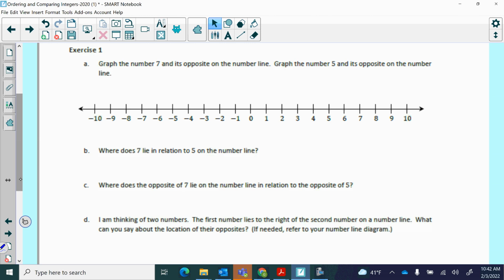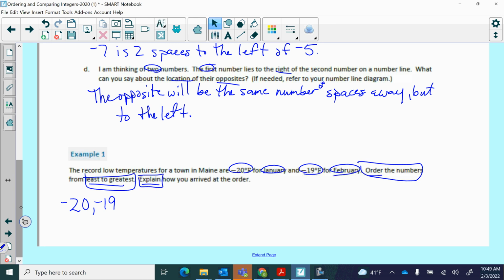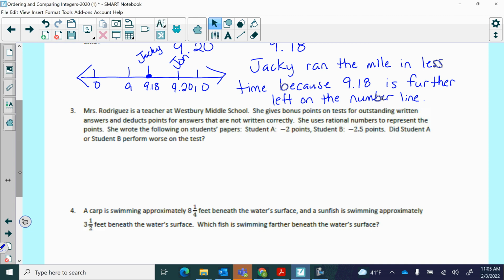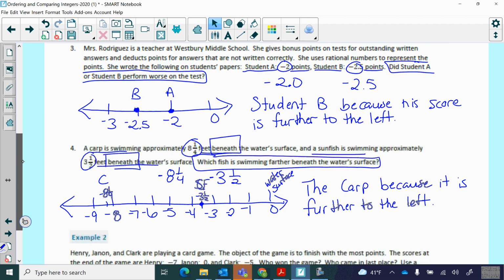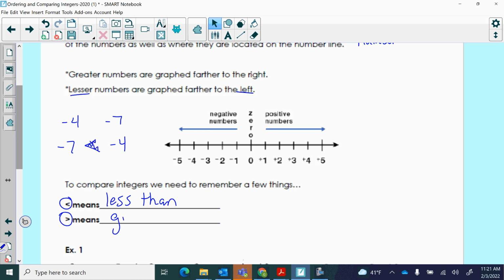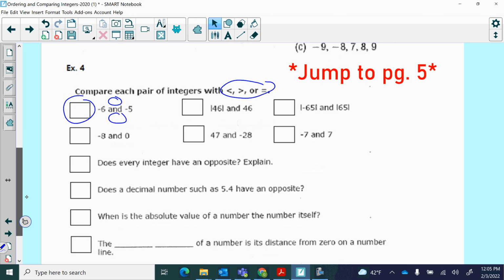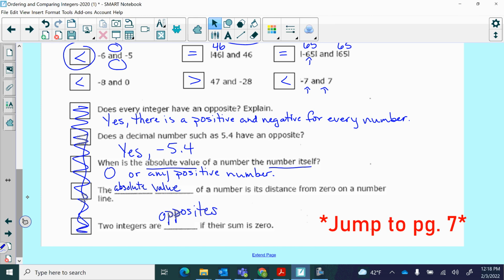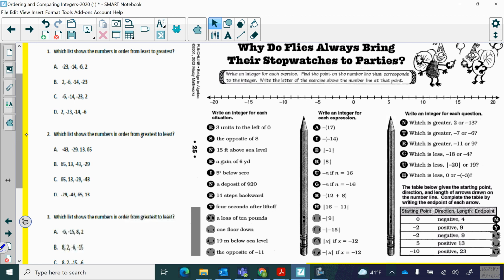KMS 6th Grade Math - Ordering Integers